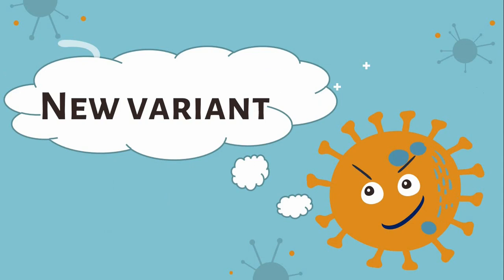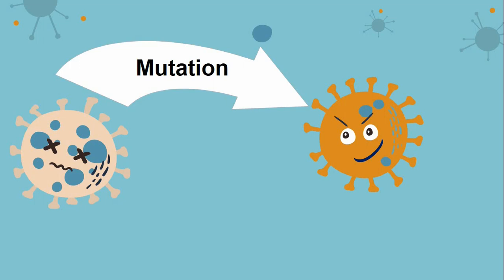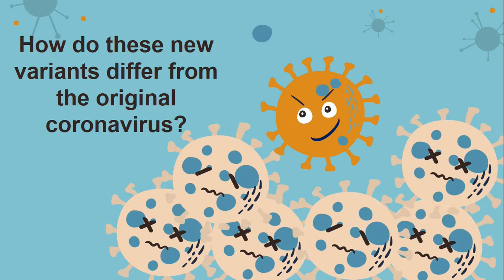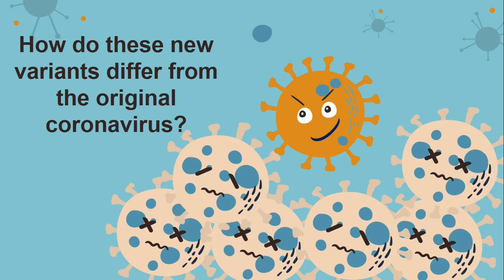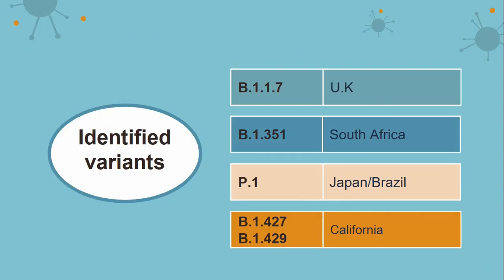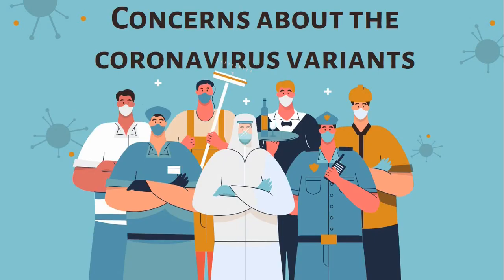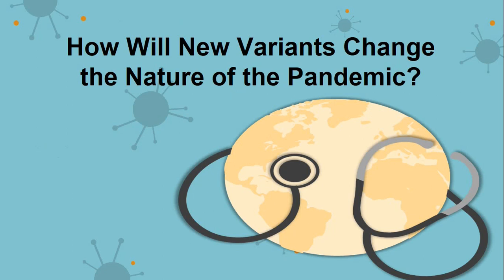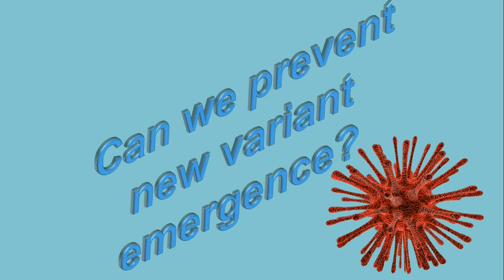COVID-19 new variants What do we know?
last December, a new variant of COVID-19 was reported, and since then, other variants have been identified.
There are variants in viruses when the genetic code of the virus is changed or mutated.
Often, these 'mutations' have no impact. However, as this genetic code contains instructions for how protein is produced by the virus, a mutation changes the protein structure. For example, it makes it possible to reach and infect human cells. Such mutations could give the virus a competitive advantage over similar viruses or "variant" variants, which means that the new strain would dominate the population over time.
As I mentioned earlier the identified mutations are shown to enable the coronavirus to spread faster.
The Identified variants:
South Africa variant
Japan/Brazil
Two variants were identified in  (California US)
Mutations must be monitored to ensure that diagnosis, treatment, and vaccines remain effective